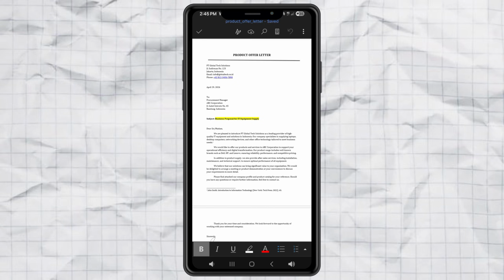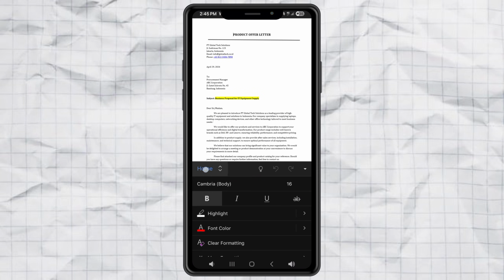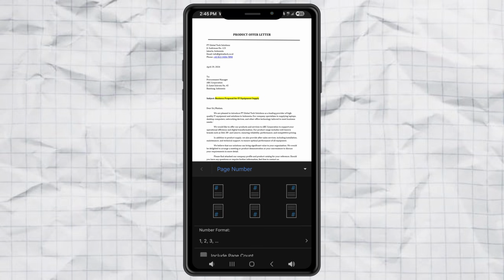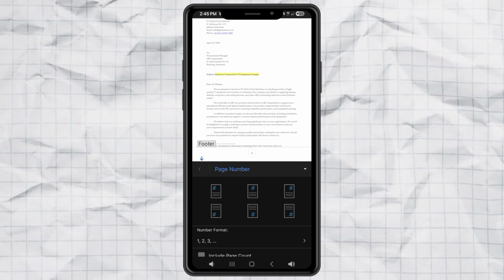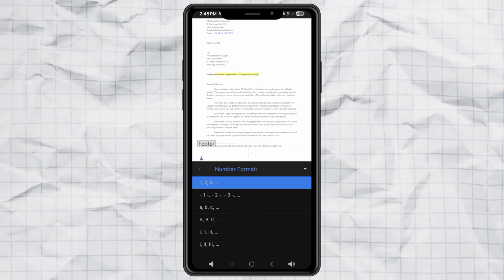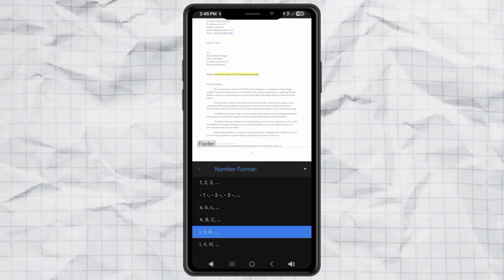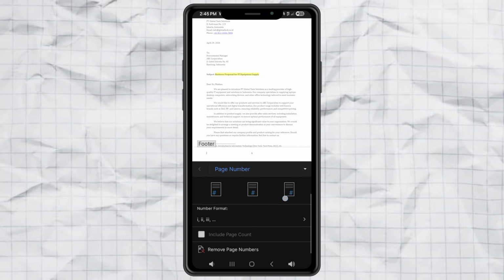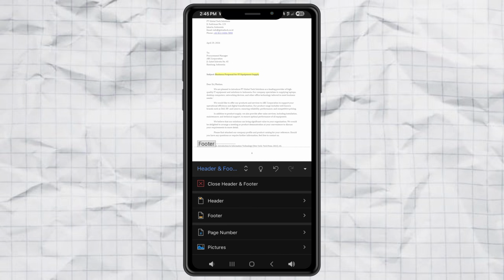How to Add Roman Page Numbers in Word Mobile (Android) | Easy Tutorial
Want to add Roman page numbers in Word Mobile on your Android phone? In this quick and easy tutorial, I'll show you how to insert Roman numerals (I, II, III, IV...) for page numbers directly in the Microsoft Word Mobile app.

Whether you're creating a school assignment, thesis, report, or any professional document, this step-by-step guide will help you format your page numbers in just a few taps.

In this video, you'll learn:
1. How to insert page numbers in Word Mobile
2. How to change page number format to Roman numerals
3. How to use uppercase and lowercase Roman numbers
4. The fastest way to format pages in Microsoft Word Mobile